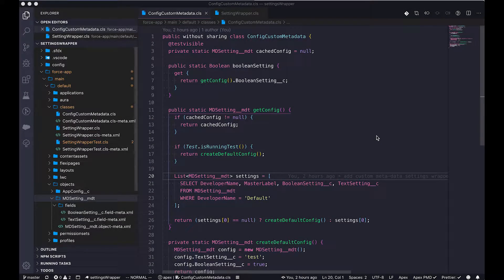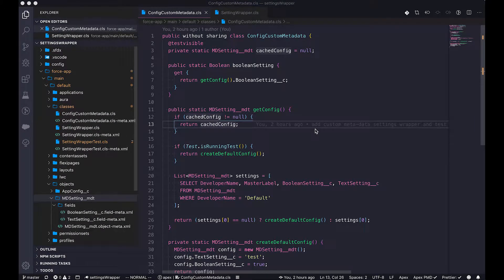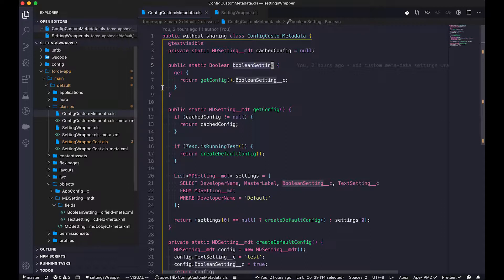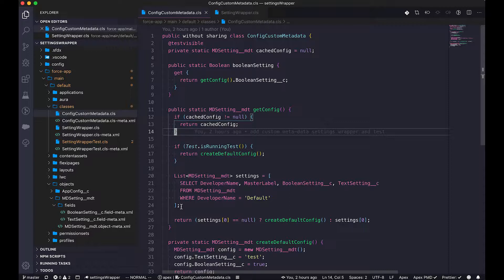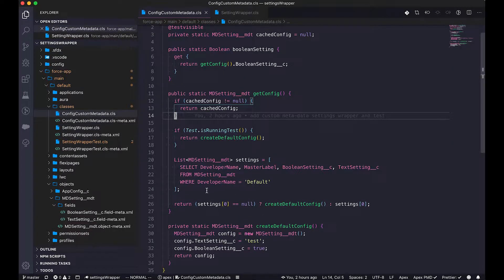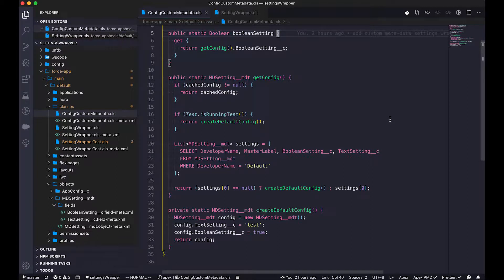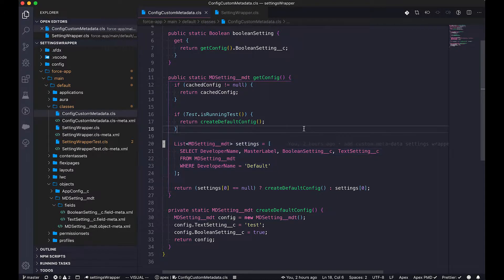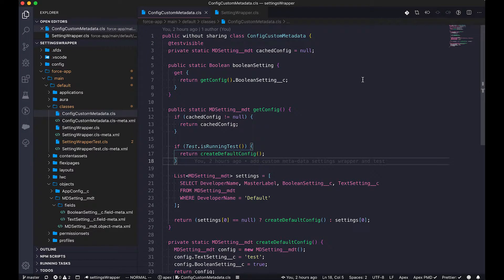Create wrapper for custom metadata type | Salesforce Apex Best practice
As Salesforce developers, why should we always create a wrapper class for custom metadata type? What is the best practice to create one? In this episode, let's hands-on together!